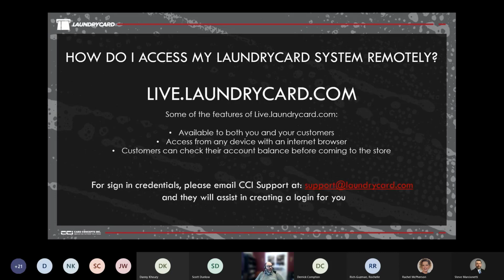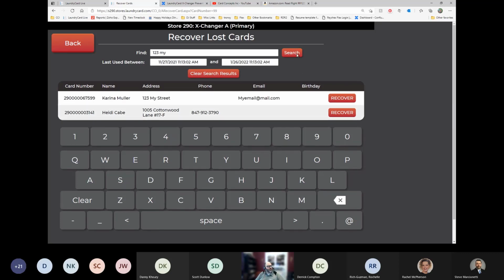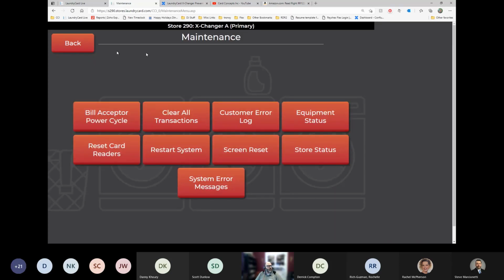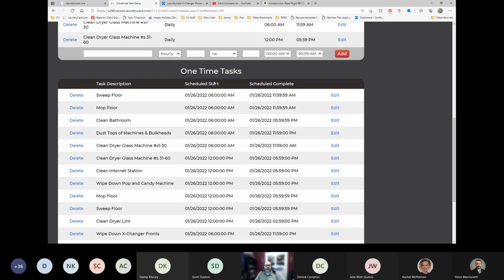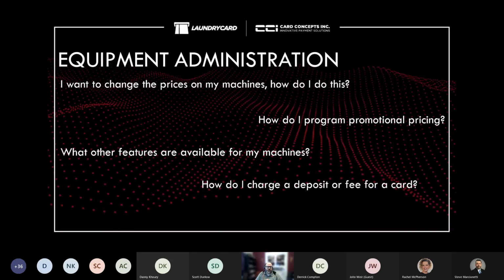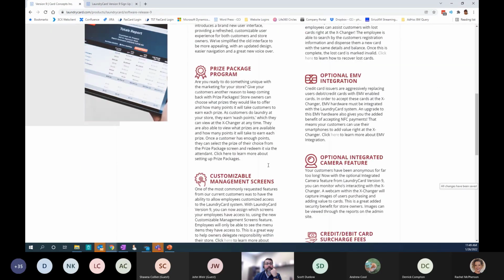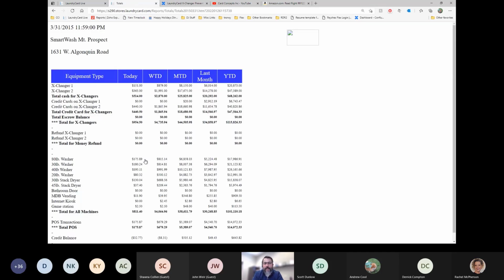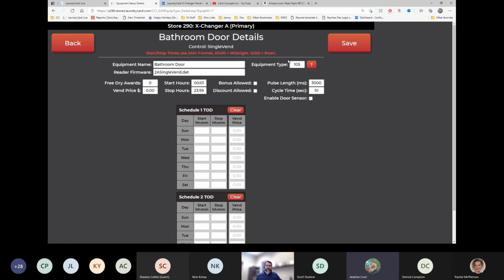LaundryCard System Training - Jan 2022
Specialized LaundryCard training with our installations expert to leverage your investment to streamline your laundromat operations and achieve business growth goals. Share topics you'd like to learn more about in the comments.